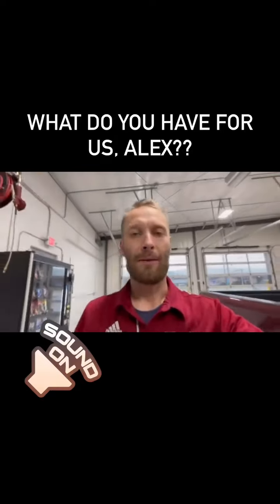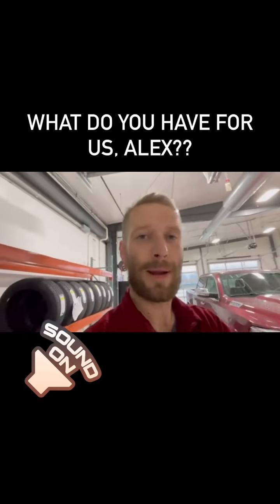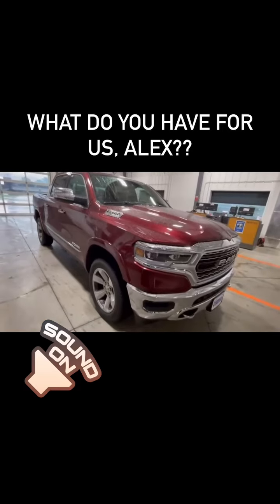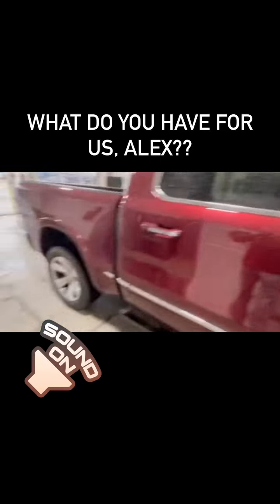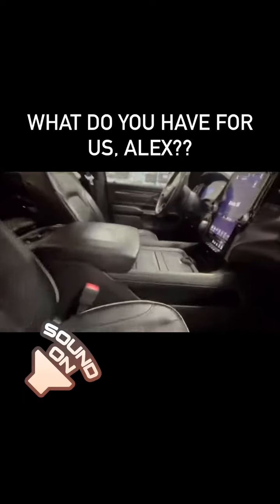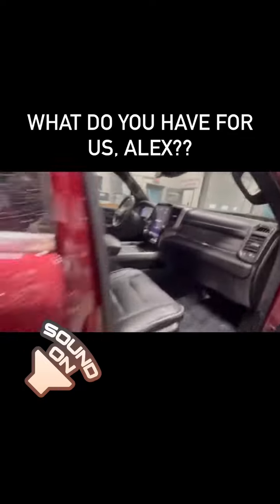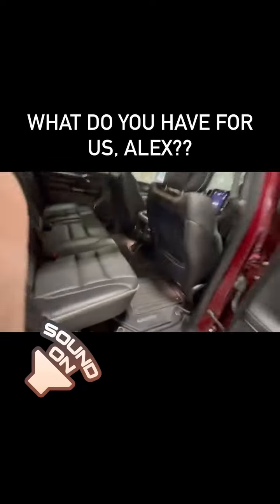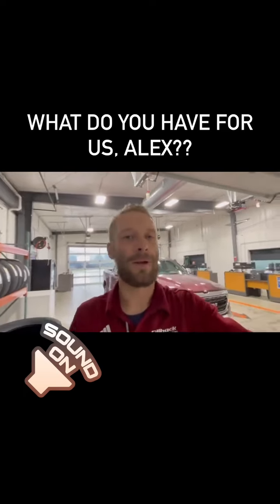🛻 "SOLD RAM 1500 "GOING GOING GONE!!!" 🛻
Contact any of our Fillback Family members for assitance.